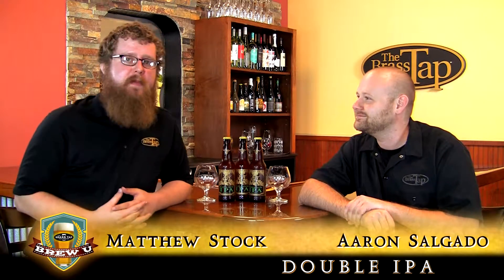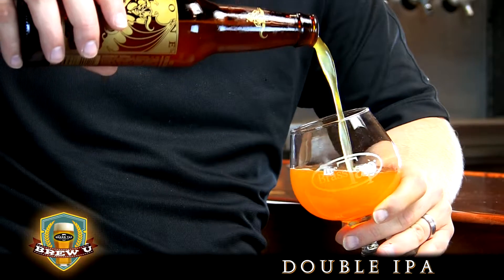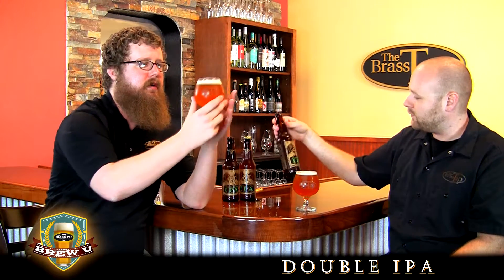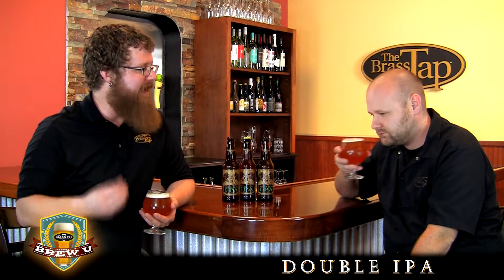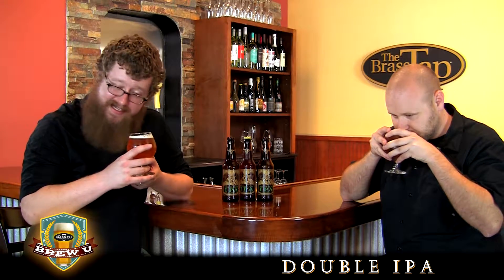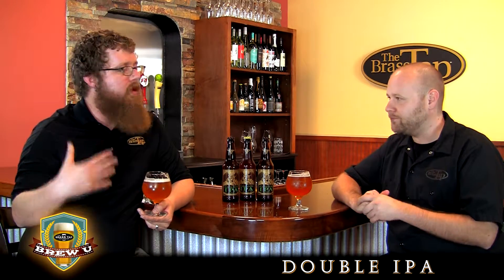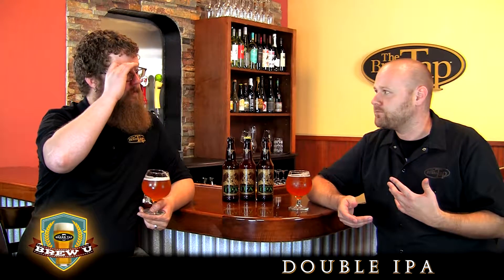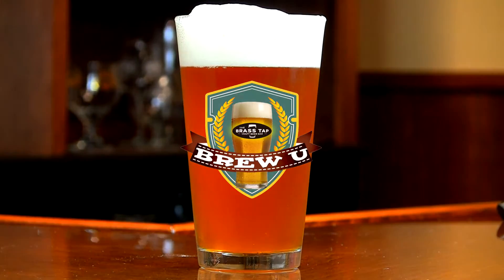Beer-o-logy: The Double IPA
The IPA is the most popular style in craft beer, so why not delve into it's slightly hoppier counterpart, the Double IPA! Learn everything you need to know about this potent style!